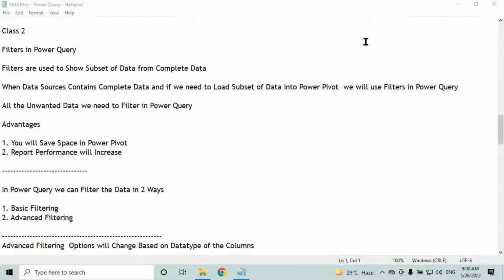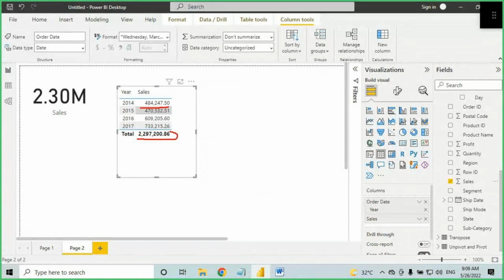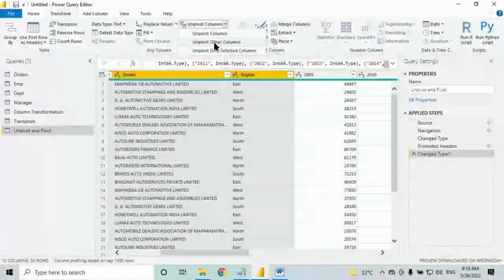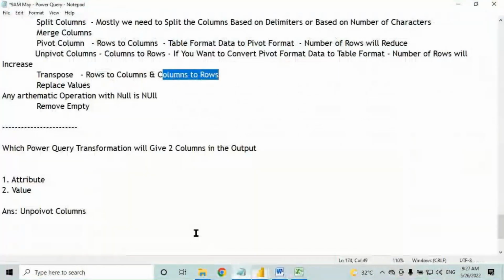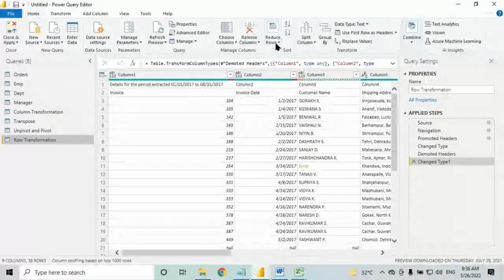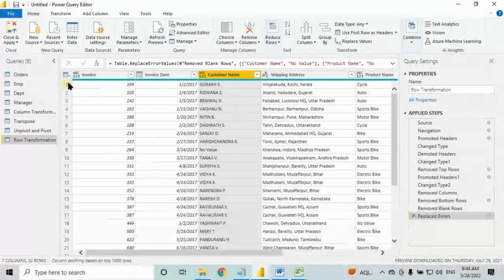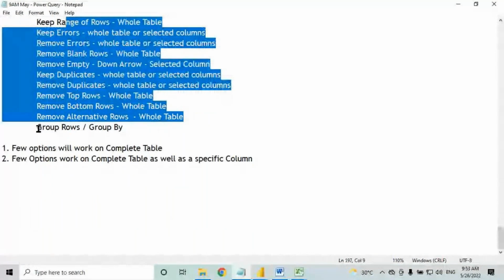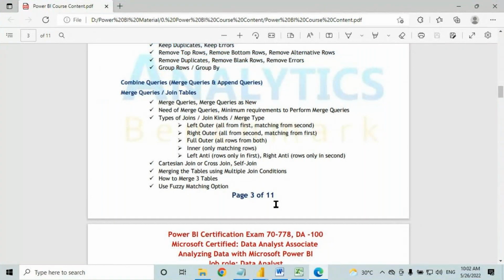Column Transformations Part 2